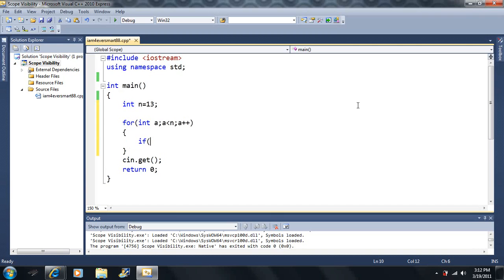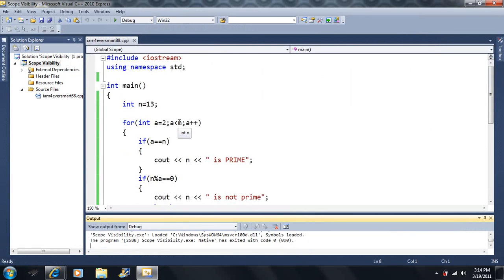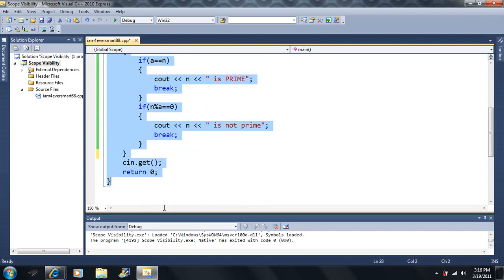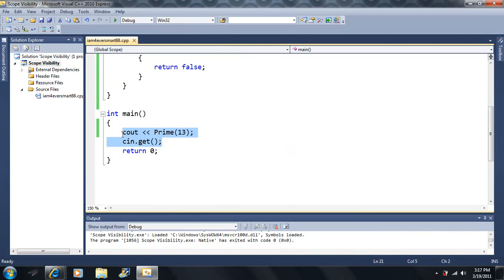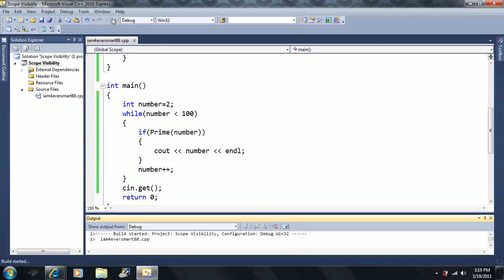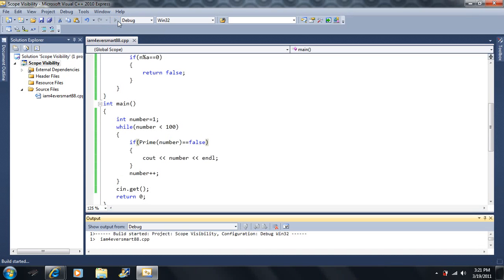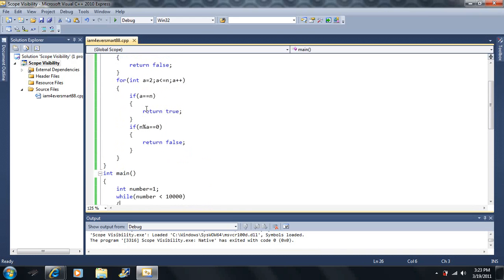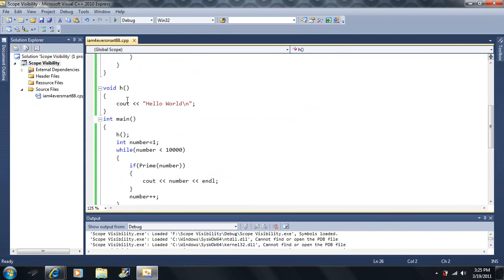Lesson 38: Applying functions. Beginning Programming with Visual Studio C++ 2010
We are now going to apply some functions keeping the rules of scope in mind;